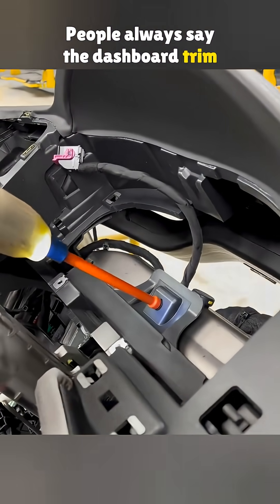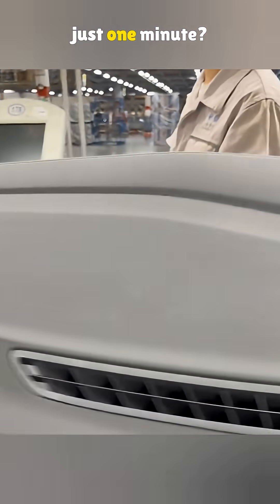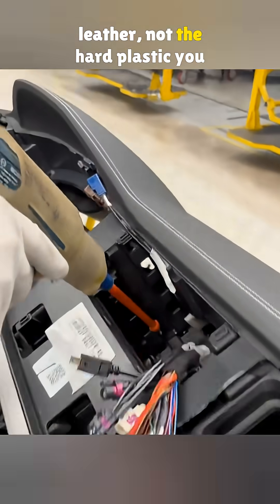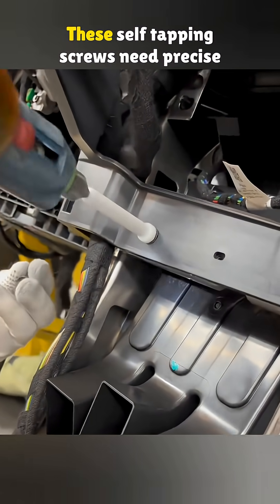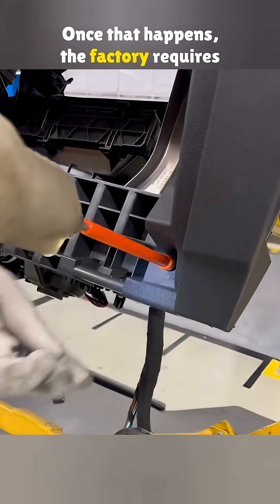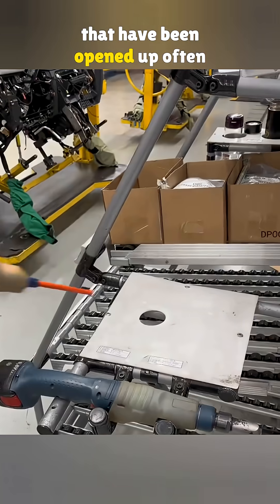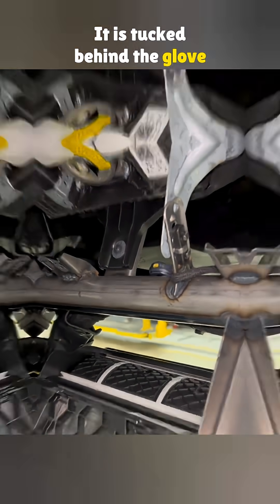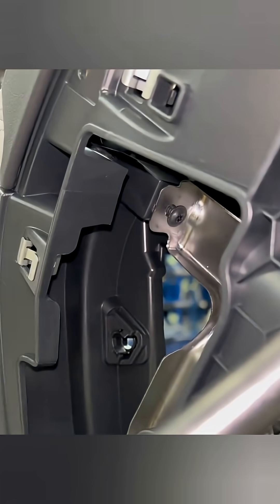How Many Screws Hold a Dashboard Together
Ever wondered why removing a dashboard takes so long? Here’s what really goes on behind the scenes — from hidden screws to the precision tools used in the factory. Once you see this process, you’ll understand why most repair shops just can’t match factory standards.